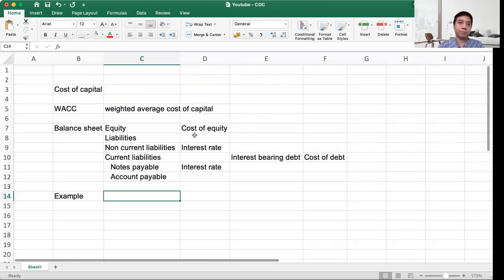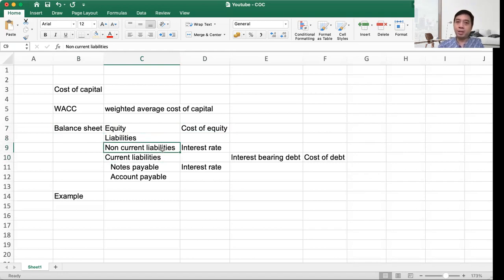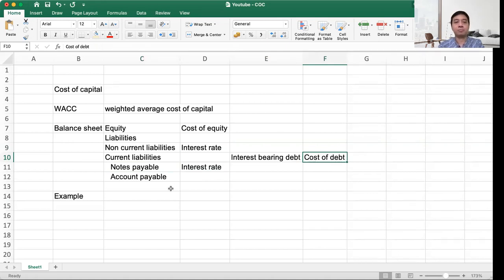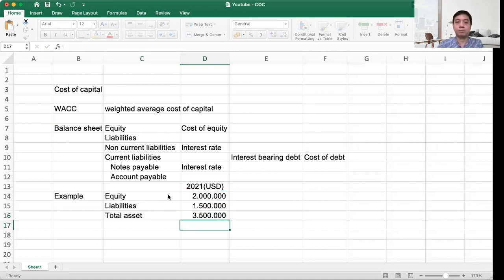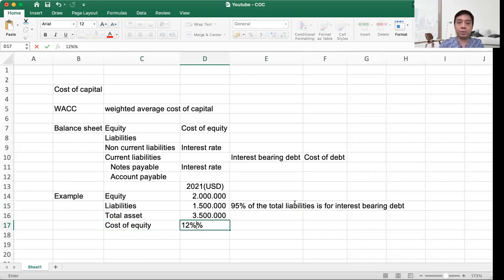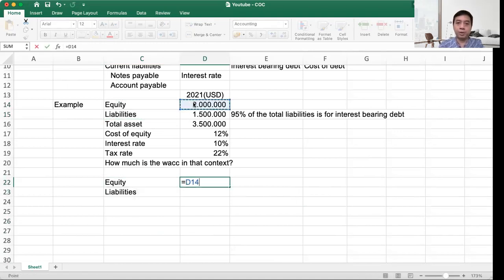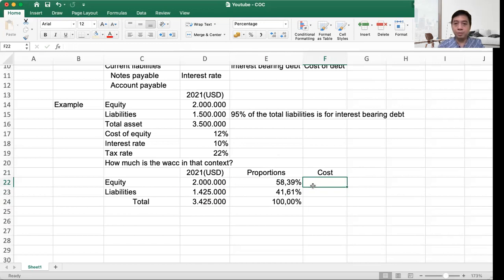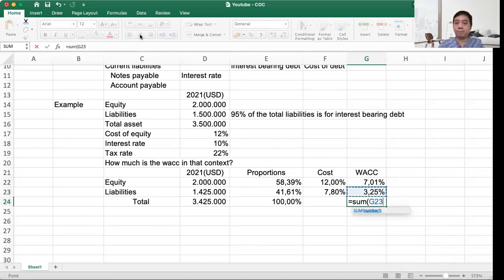Calculating the cost of capital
In this video we will learn how to calculate the cost of capital easily